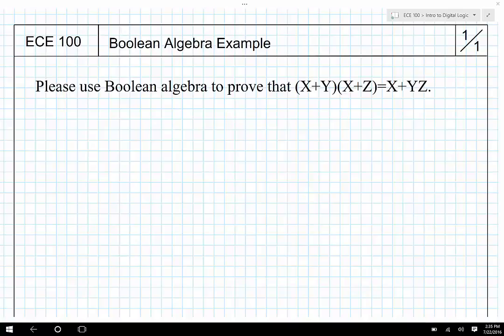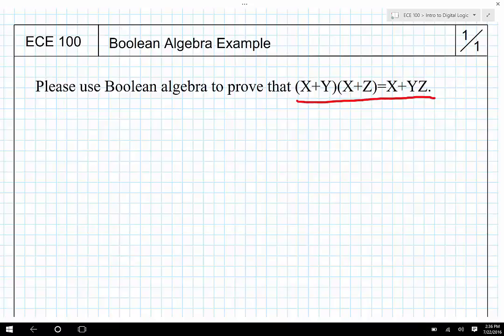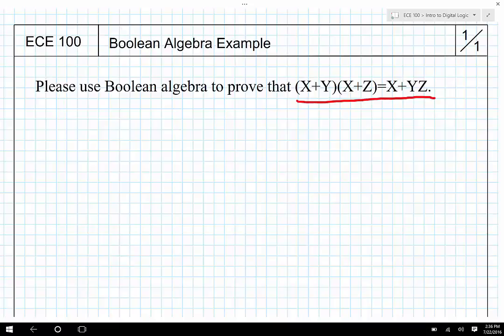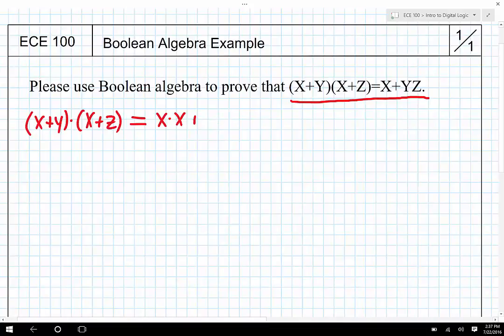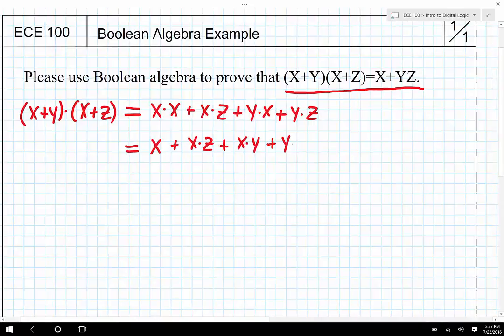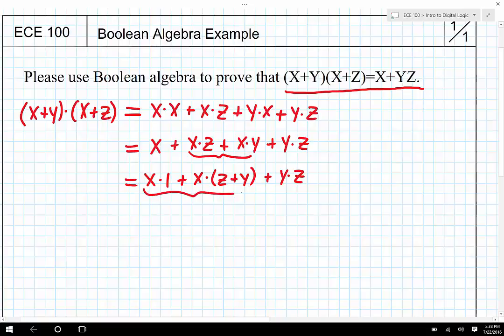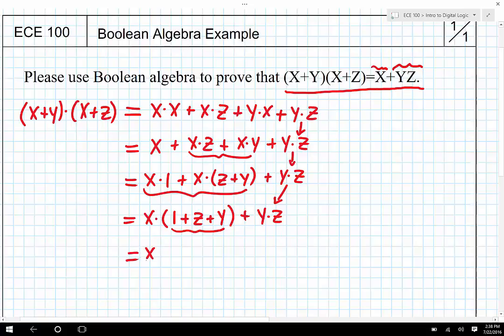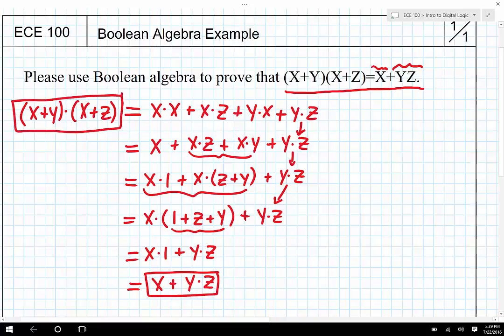ECE 100 05 Boolean Algebra Example